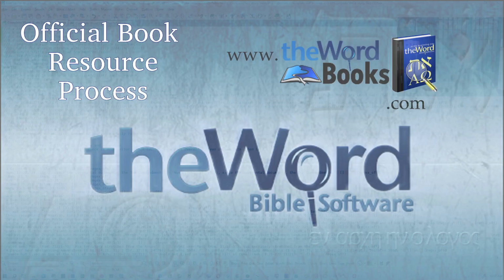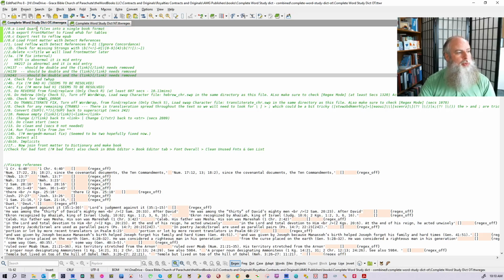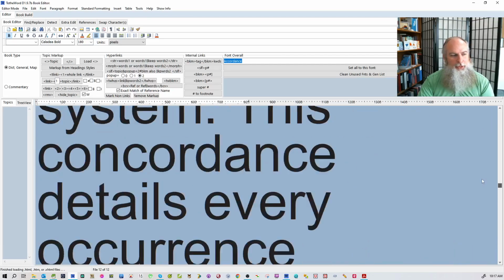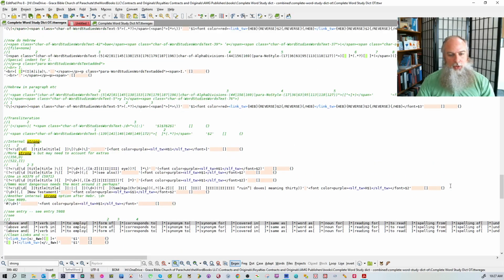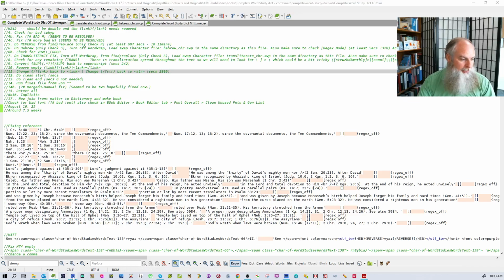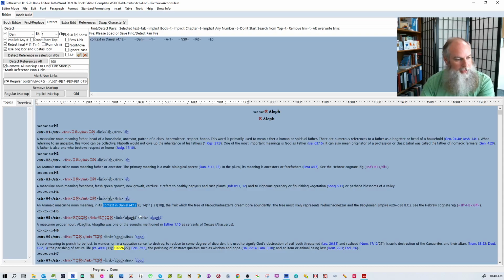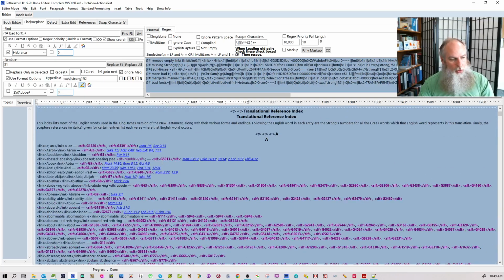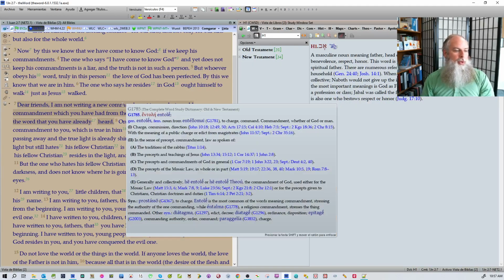Official Book Resource Intro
An overview of what is gone through to make an official quality module for theWord. This is specifically "The Complete Word Study Dictionary: OT & NT". Hopefully this will help one understand the complexity of the process and the time that is put into developing quality official content.